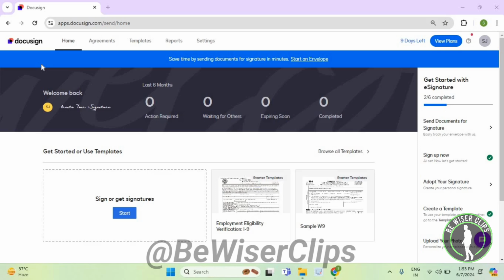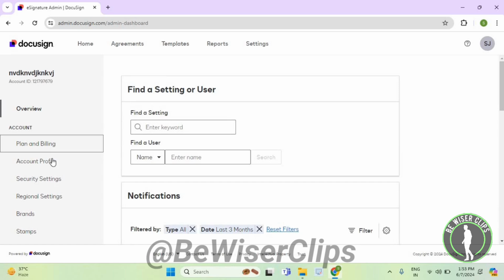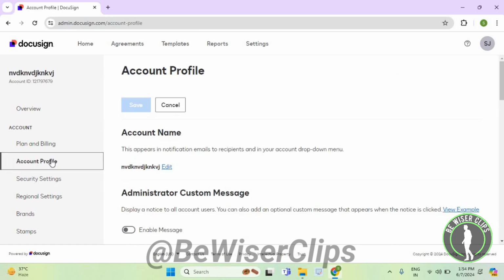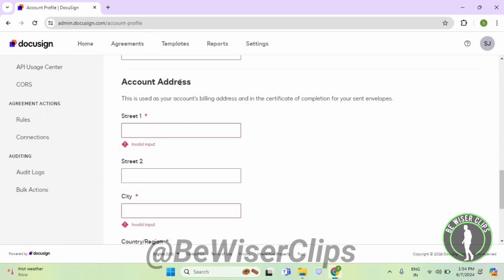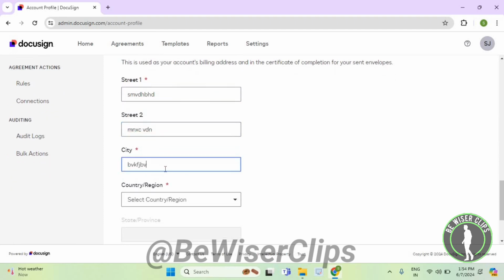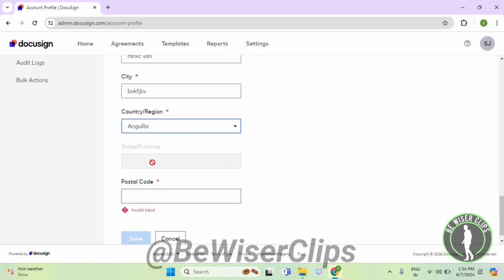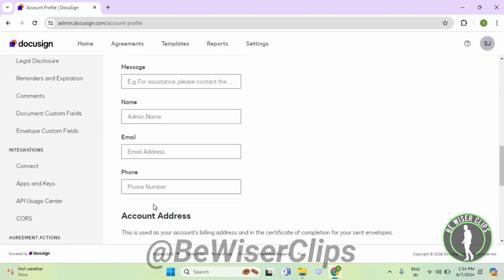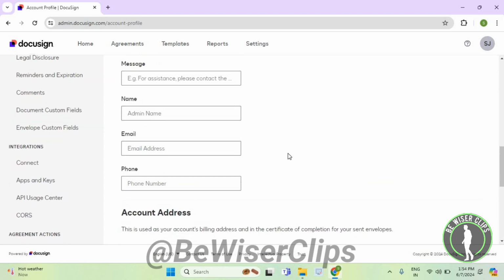How To Add Account Address DocuSign Tutorials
This video shows you How To Add Account Address DocuSign Tutorials! Watch this Video till the end to learn How To Add Account Address DocuSign Tutorials.

Were you able to figure out How To Add Account Address DocuSign Tutorials Share this with your friends who want To Add Account Address DocuSign Tutorials.

Problem Solved in this Video-:

What Do you Think of How To Add Account Address DocuSign Tutorials?